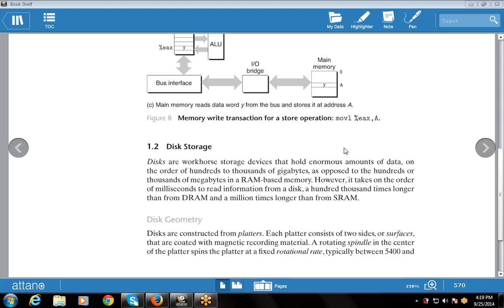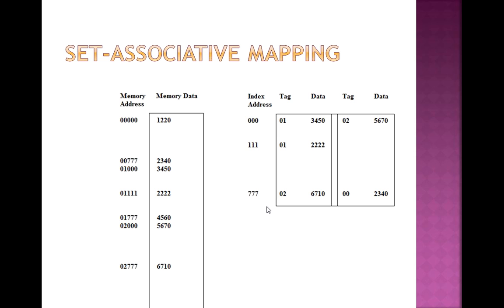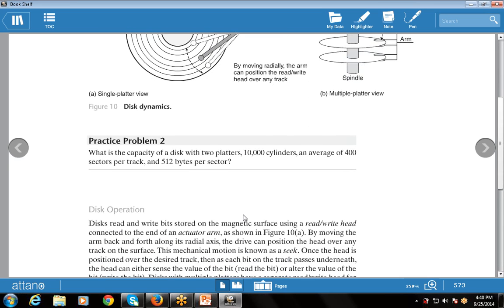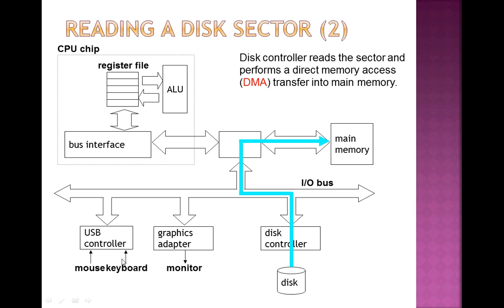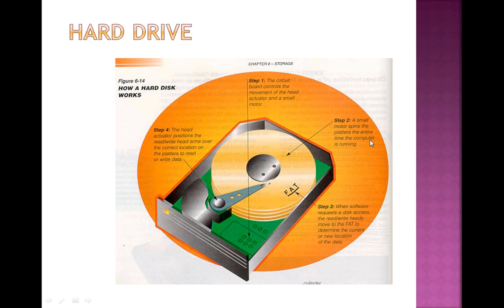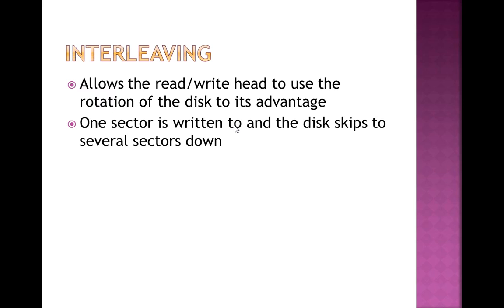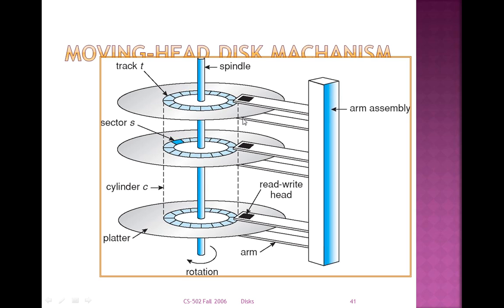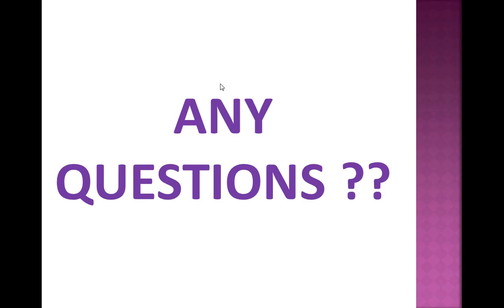The Memory Hierarchy (Disk Storage)